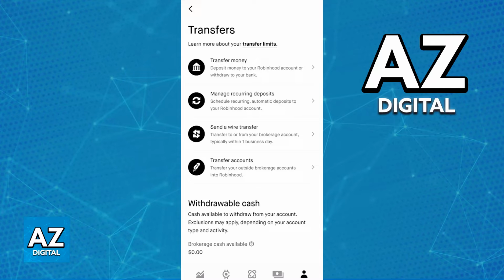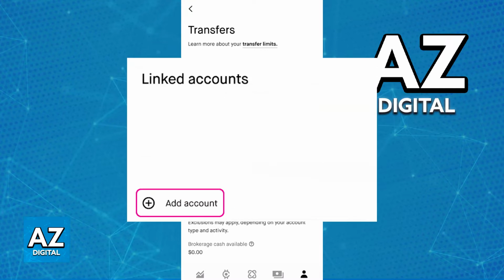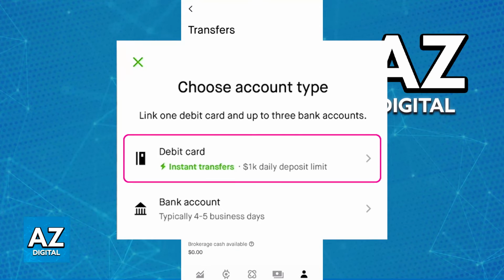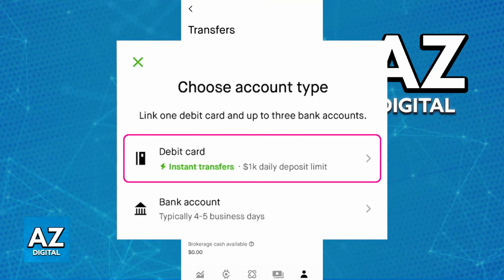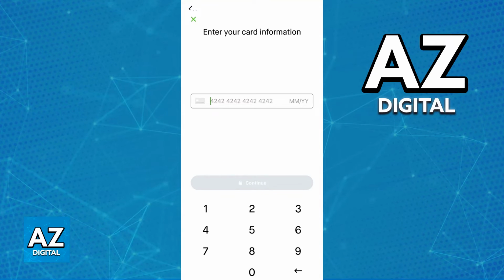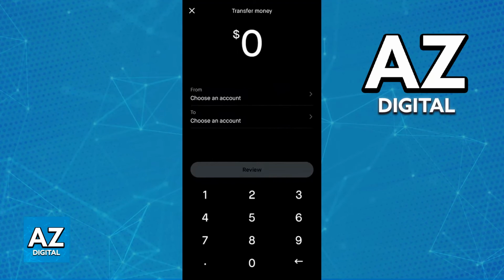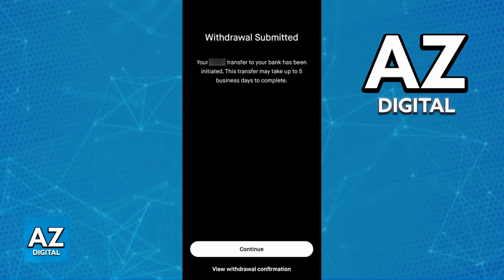How To Transfer Money from Robinhood to Fidelity (2025) - Step by Step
In this video I will clear your doubts about how to transfer money from robinhood to fidelity, and whether or not it is possible to do this.